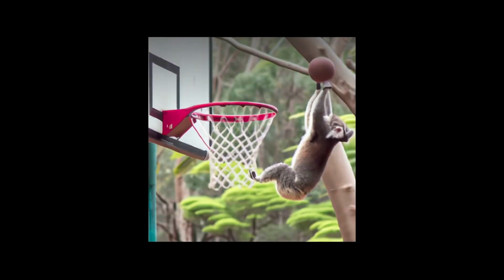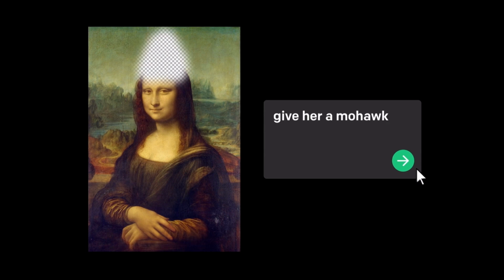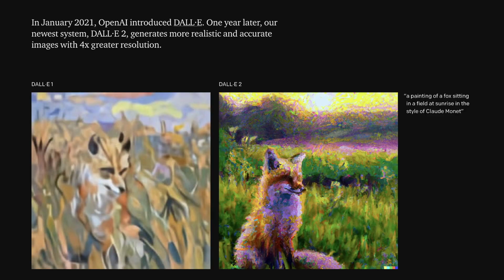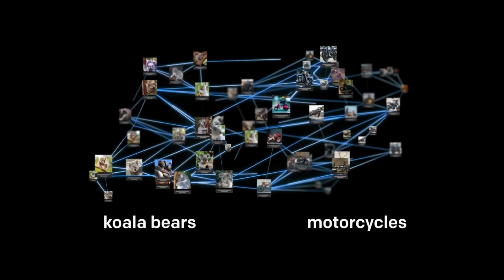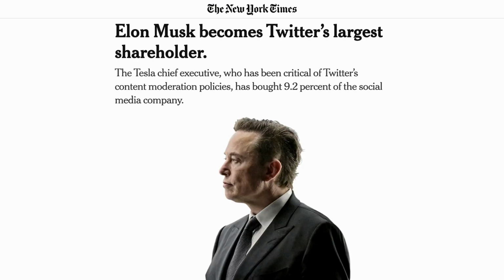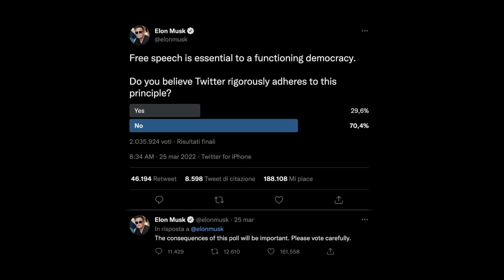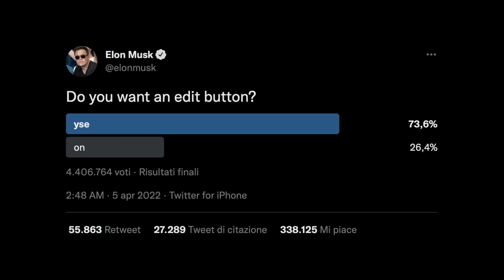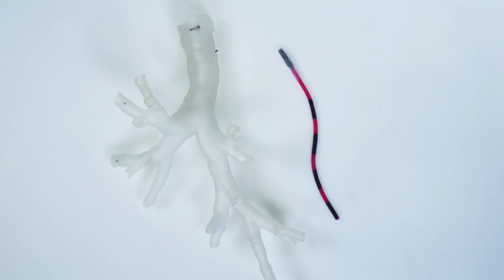This new AI algorithm generates images of anything you want JUST USING TEXT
New episode of "this week in tech": get updated on the most important tech news of the past week in less than 15 minutes!

In this edition:

00:00 - Intro

00:52 - AI spaceship for human creativity.
This new AI algorithm will blow your mind. It’s called dall-e 2, and it generates images of anything you want. Goodbye Photoshop?

03:26 - Elon Musk bought a majority stake in Twitter.
The devil is in the details so let’s understand what that means.

06:34 - Amazon workers on Staten Island vote for the company’s first unionized warehouse in the U.S.

08:26 - An autonomous, snake-like robot.
Researchers in the United Kingdom have developed an autonomous, snake-like robot designed to slither down human lungs into places that are difficult for medical professionals to reach

09:59 - Outro